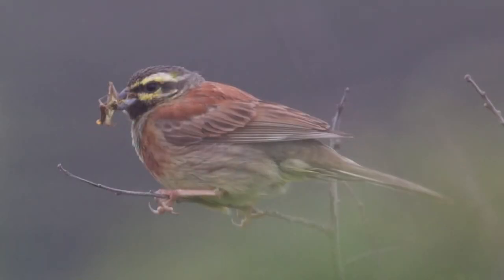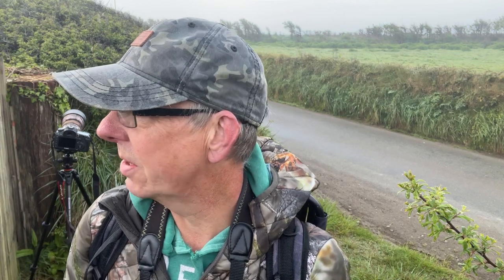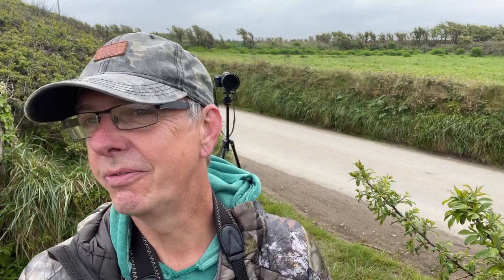RSPB Cirl Bunting survey. North Cornwall. UK bird watching & photography.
A survey arranged by the RSPB to assess the population of the rare Cirl Bunting. At its northern most range & once widespread in the south of the country the population has declined significantly due to habitat loss & farming methods. In 1989 there was an estimated 118 pairs. Now due to the RSPB working closely with farmers the population is over 1000 pairs. Although still vulnerable the future is looking brighter for the Cirl Bunting in the UK.

Images available to download added regularly.

Equipment

Sigma 150-600mm contemporary lens Canon
Dji osmo mobile 3
Vanguard Endeavour ED II 8x42 binoculars
RØDE VideoMic GO

If you would like to help in supporting the channel you can donate
Thank you very much appreciated.

Musician: @iksonmusic